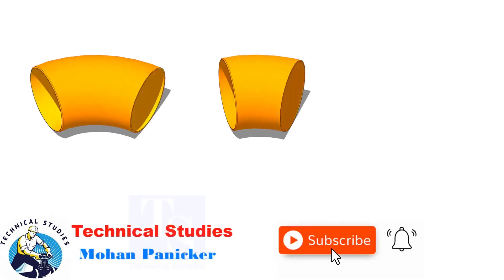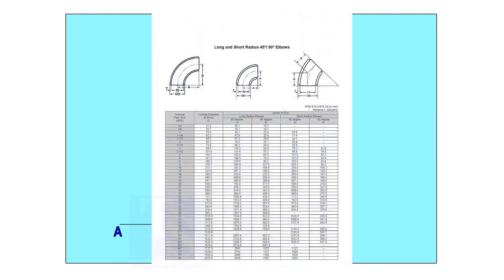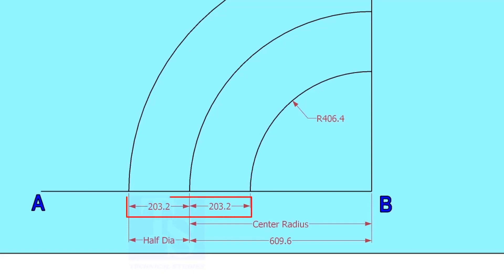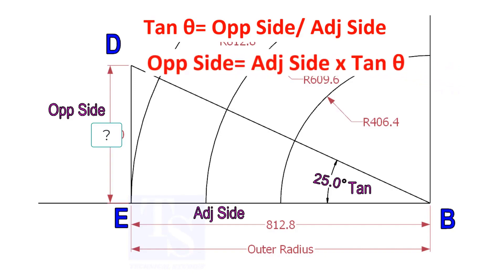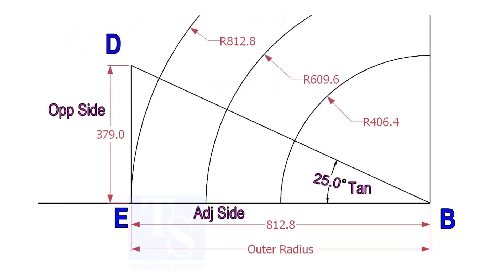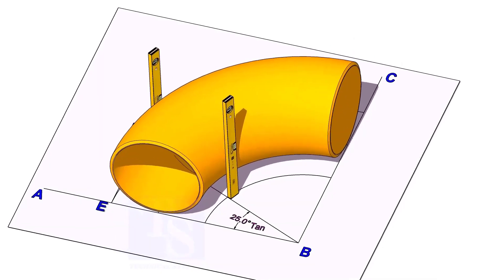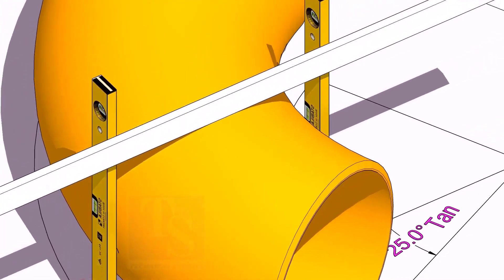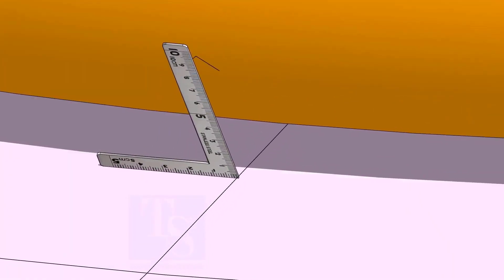How to Mark and Cut a 90 degree Elbow to Any Degree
How to Mark and Cut a 90 degree Elbow to Any Degree.  @technicalstudies.